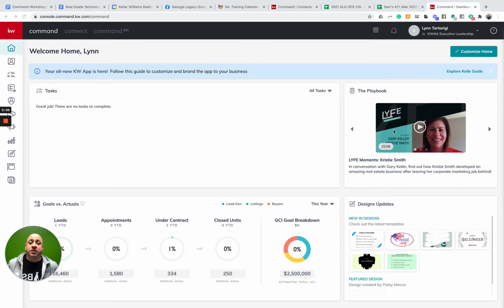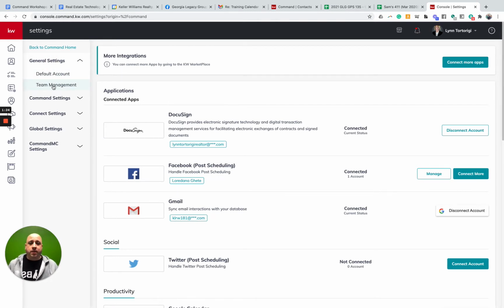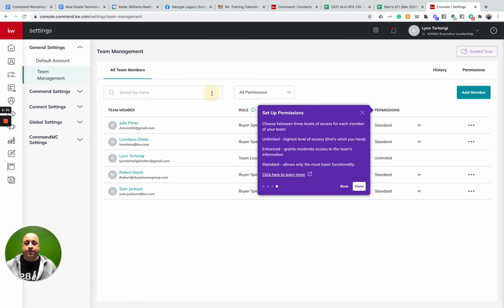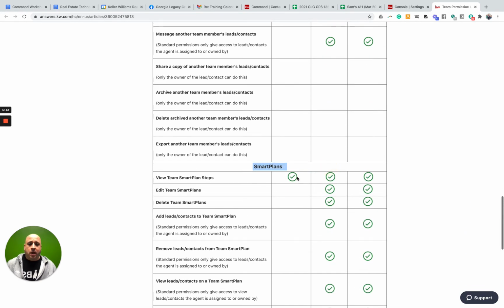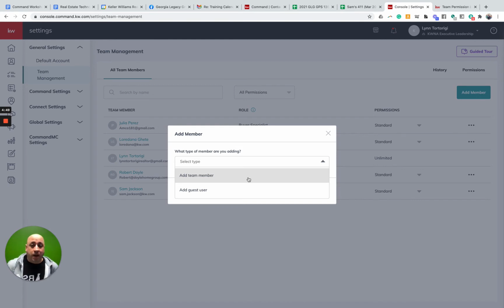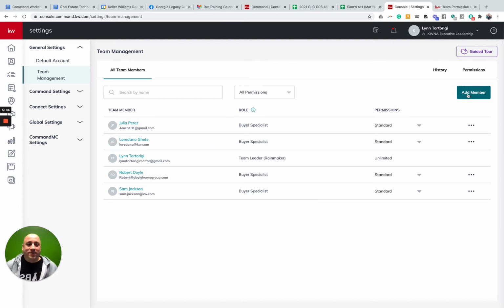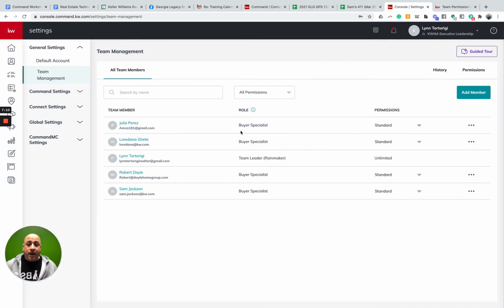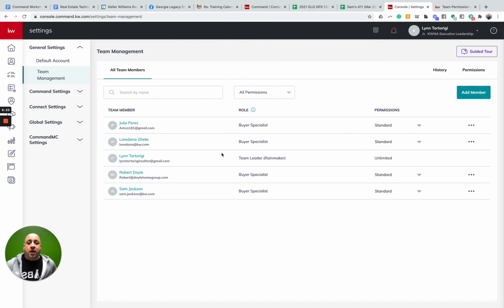New Team Update in KW Command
Take a quick walkthrough verifying your Team and Team Members inside your Command Settings!